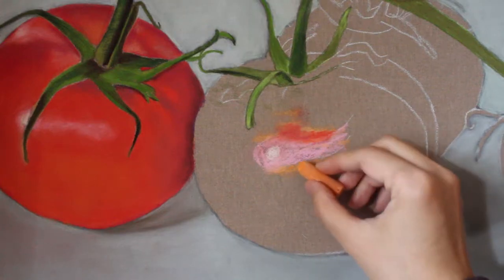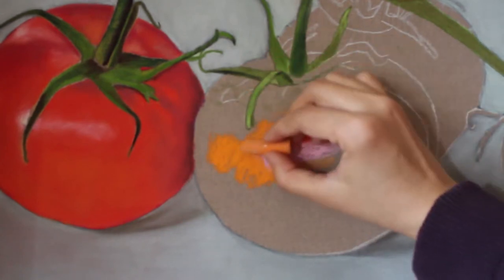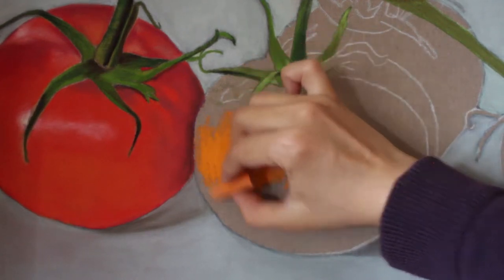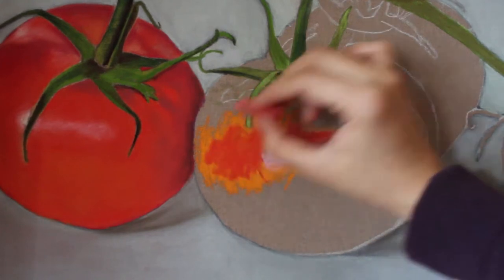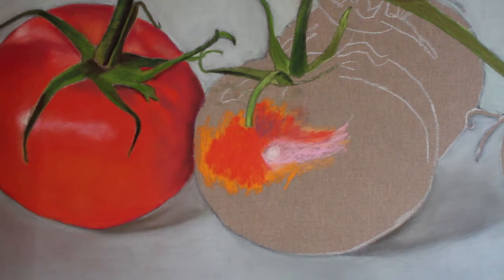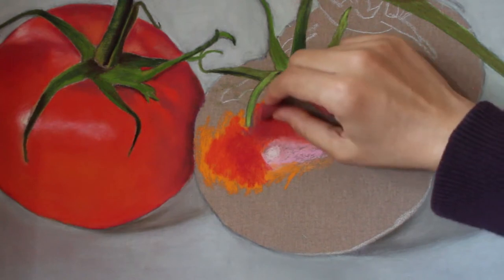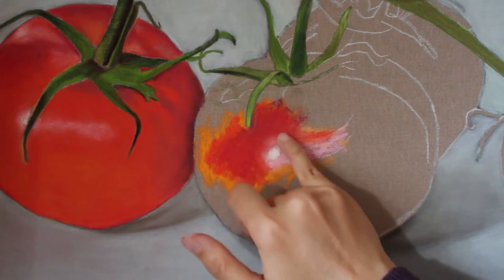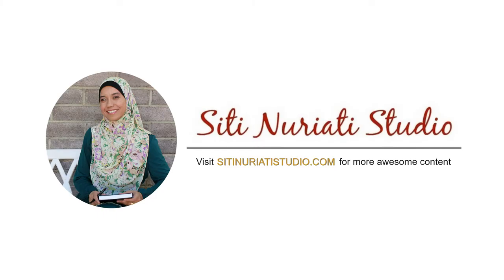Red Vine Tomatoes in Pastel | Siti Nuriati Studio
Tomatoes can be used in various entrees and salads. And, they are great to explore as a subject in a painting.  What drew me to paint these tomatoes is their bright, rich red color.

In this tutorial, I share the list of colors that I used to create the beautiful color of these tomatoes.

Take a look at this video and, hopefully, it will help you in painting your next tomato with pastel:

SitiNuriatiStudio.com